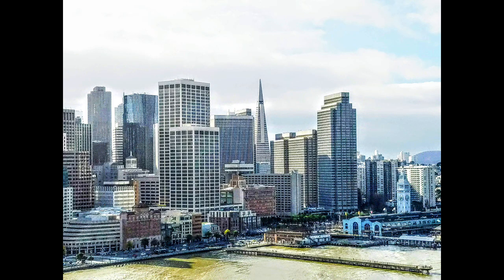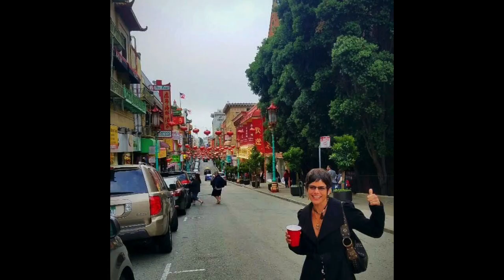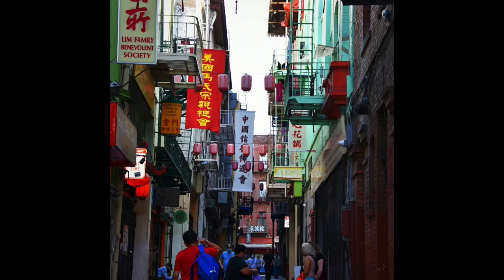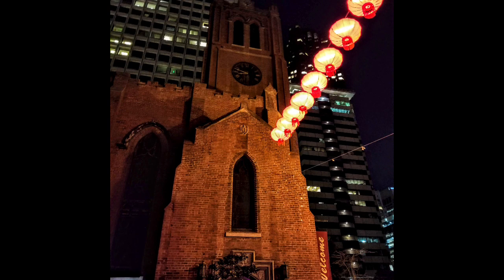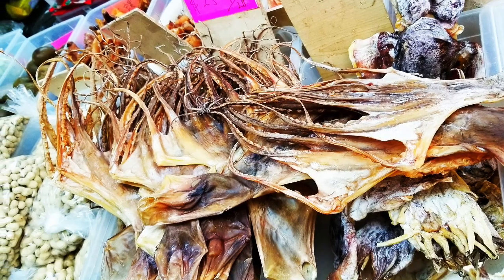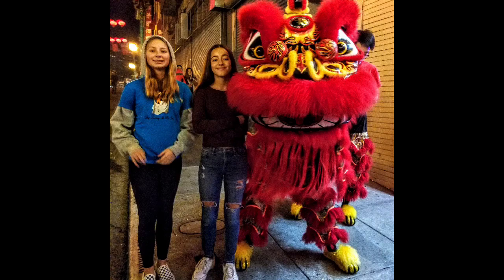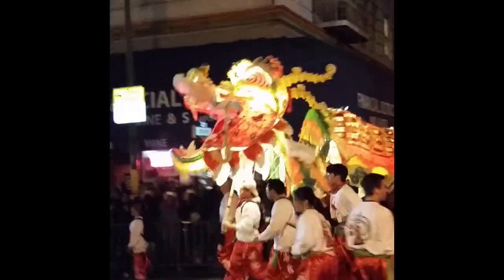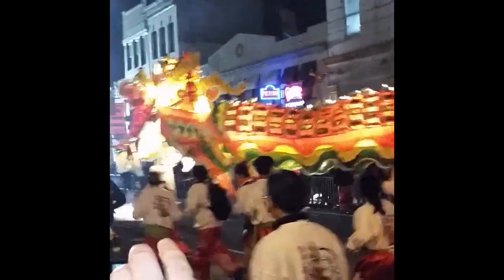CHINATOWN, SAN FRANCISCO WALKING TOUR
Want to escape somewhere far away without leaving the United States? Take a trip to Chinatown in San Francisco and you will not be disappointed. Want to explore somewhere exotic and unusual without having to fly overseas? Well, in this video, I’ll take you on a walkin tour of San Francisco’s very own Chinatown, the oldest and largest Chinatown outside of Asia. From the tourist shops on Grant Street to the local Markets of Stockton and the small alleyways,  you’ll get a glimpse of what there is to do and see in this wonderful part of the city.

By the way, I wrote a book... my Memoir! It's about seeing the world through your heart, working hard, and following your dreams. It's about ending the cycle of poverty and abuse to become a physician.  The title is,  "WILDFLOWER, A TALE OF TRANSCENDENCE," and can be on Amazon, or you can request it at your favorite bookstore or local library.